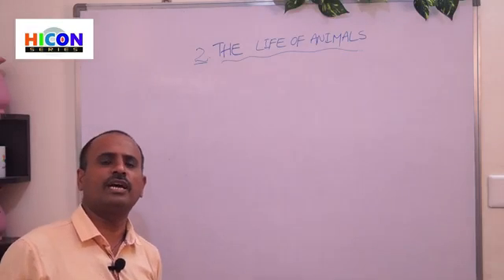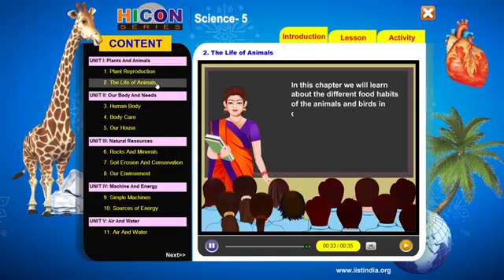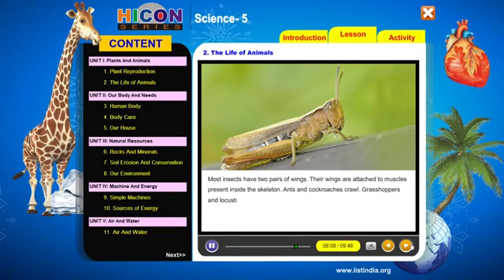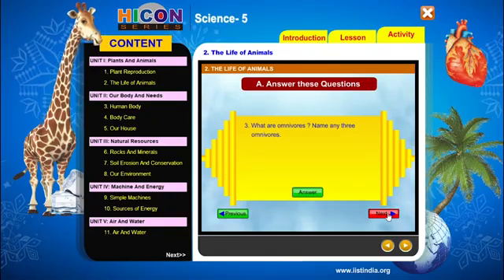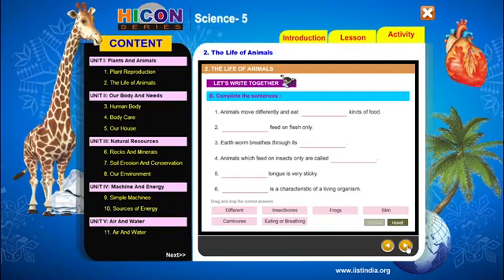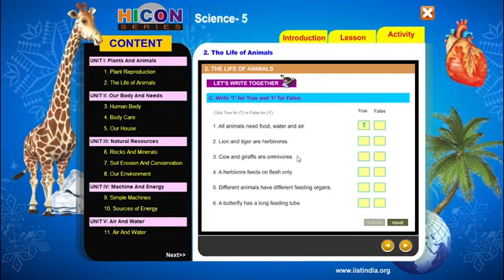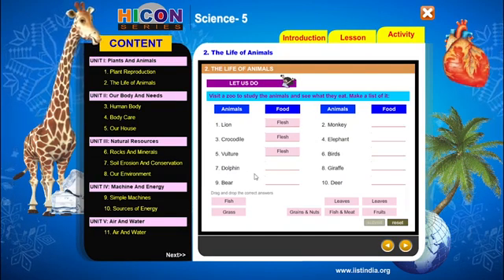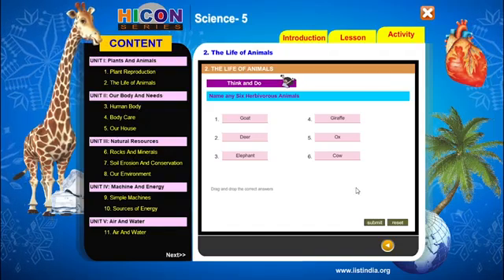5TH CLASS SCIENCE (THE LIFE OF ANIMALS)